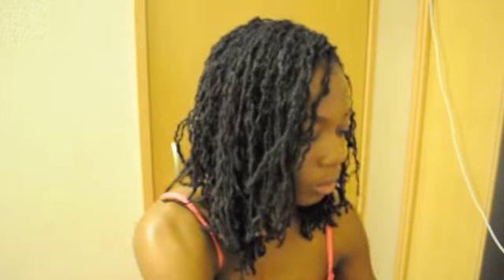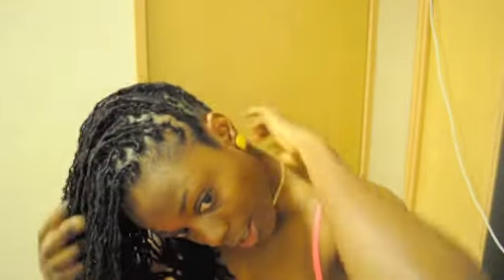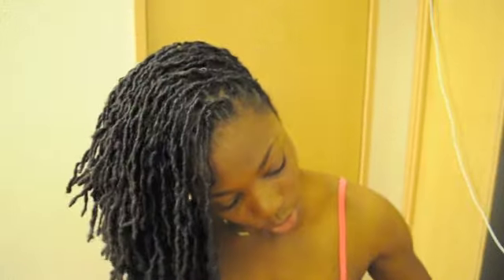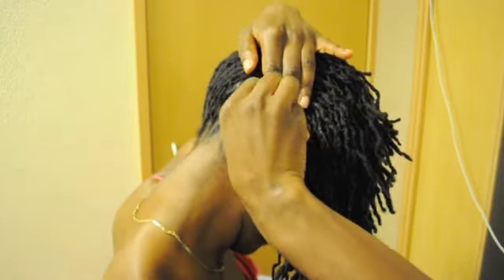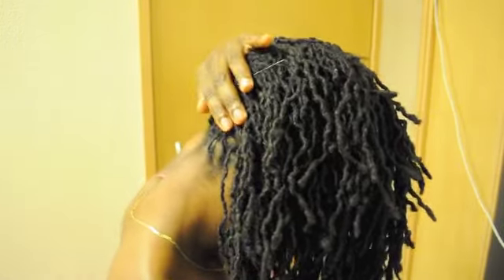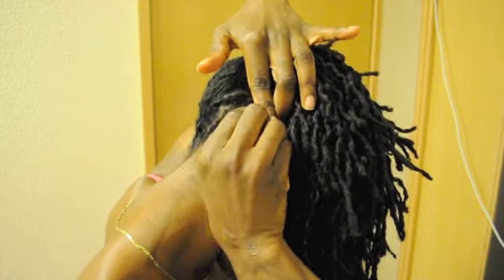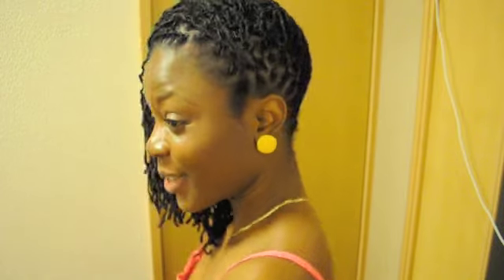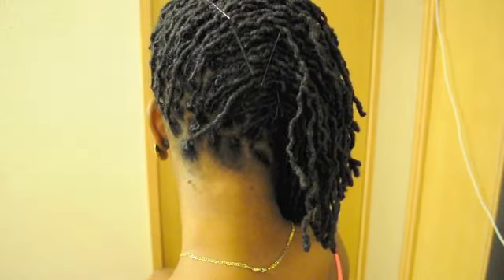Quick and Easy Hairstyles Part 1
howto do quick and easy lock hair styles, howto do natural hair styles, howto lock tutorial